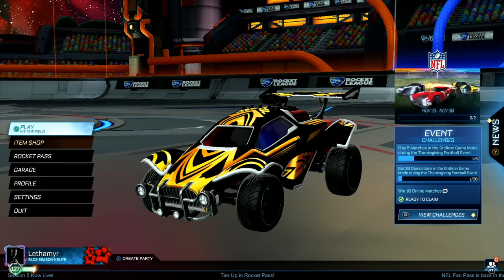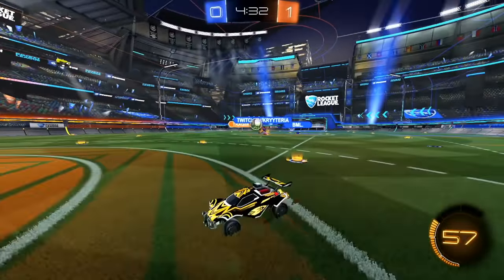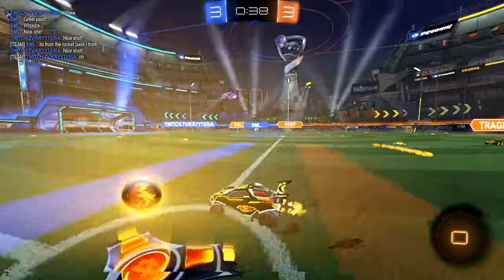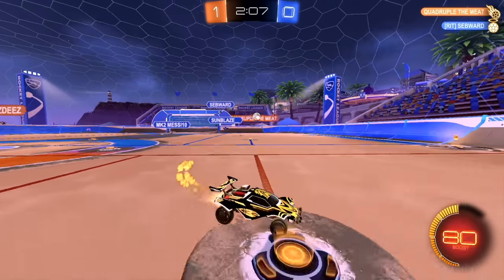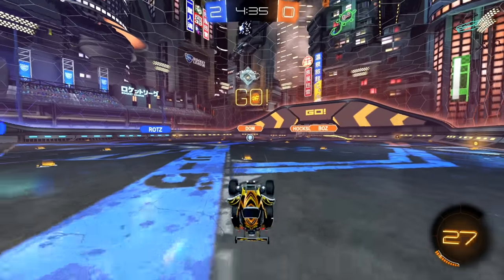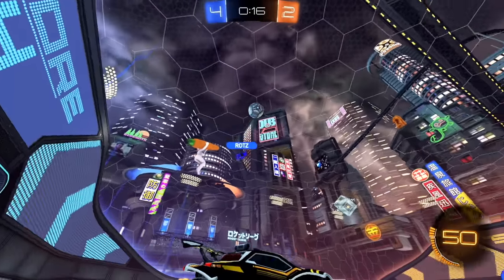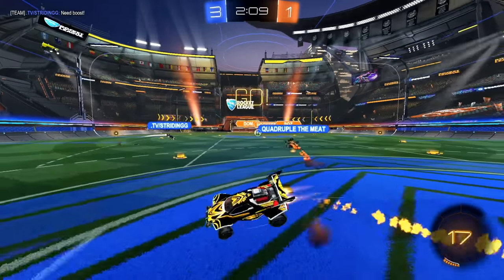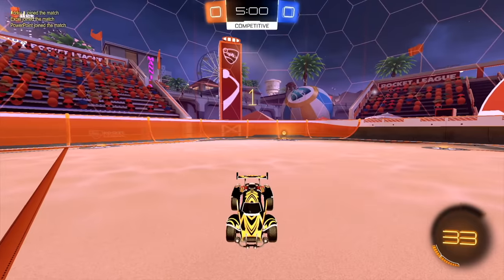Ranked Rocket League is INCREDIBLY FRUSTRATING!!!!!!!!!!!!!!!!!!!!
Camera Settings:
FOV: 110
Distance: 270
Height: 110
Angle: -4
Stiffness: 1